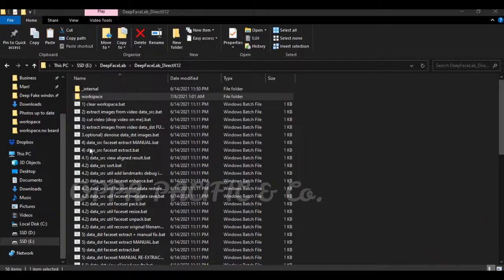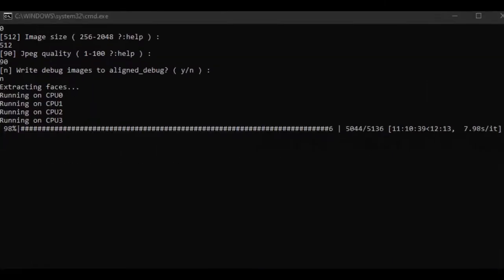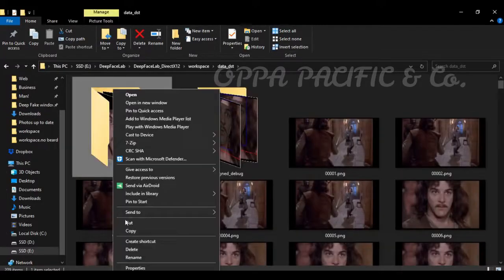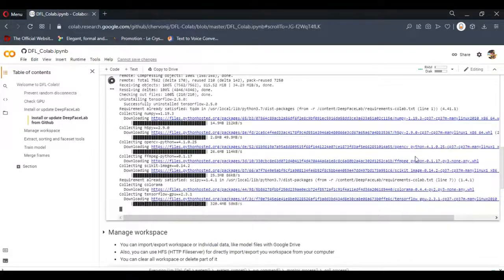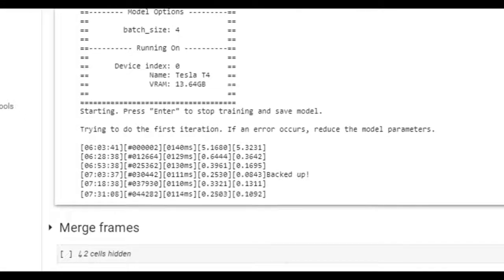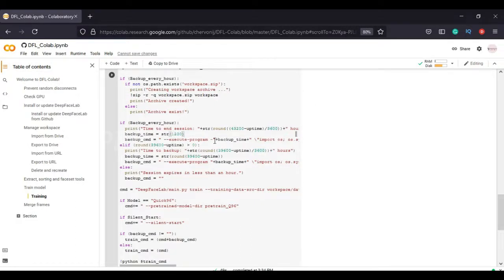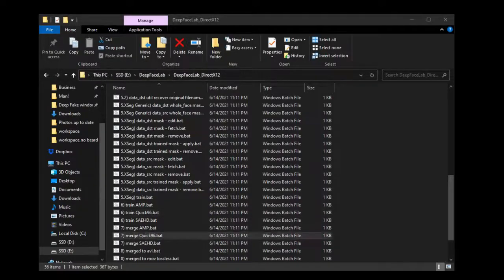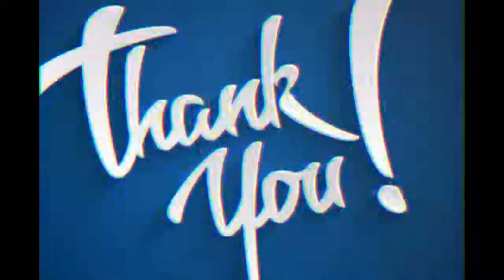Train your AI DeepFake Model with High End GPU for free with GOOGLE COLAB DeepFake on a budget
RE-UPLOAD from my old channel - first posted on April 2021

Time line:
0:00​ - proof of concept
0:20​ -  Intro
0:40  - Extracting Images from the source video.
1:12 -  Extracting Images from the destination video.
1:25 - Aligning the source video images.
2:32 -- Aligning the destination video images.

GOOGLE COLAB:

3:12​ -  Creating workspace.zip for google drive
3:50 - login to IPERV DeepFaceLab on google colab and run the scripts.
4:45 - Import the workspace folder to google colab and start the traning.
7:03 - Altering the training code to backup the traning model every 20 min on google drive.
7:48 - downlead importing the trained model to your PC.

8:30 - merging all the frames
9:08 - View final Deepfake video results.

- CP Breeze tech website - Uncensored from the Tech Giants